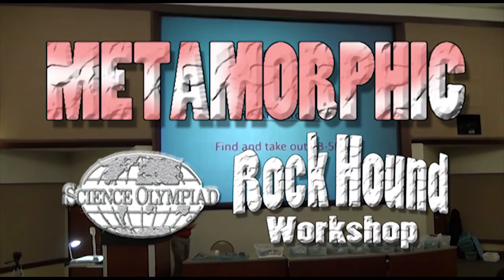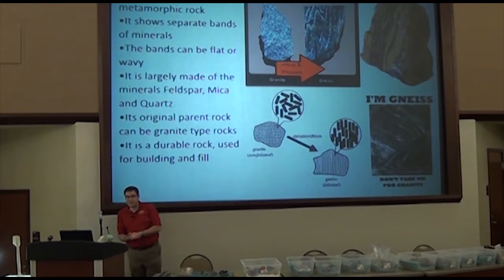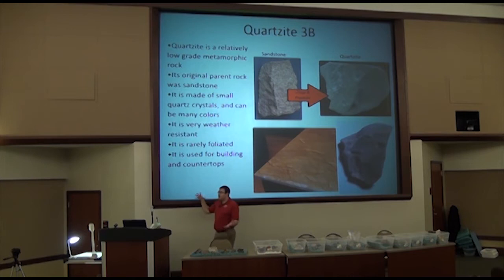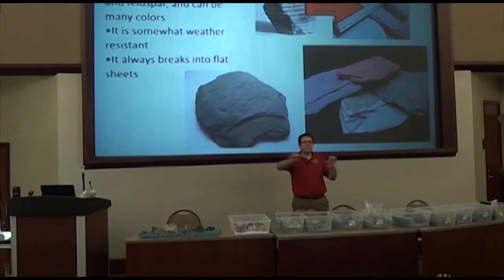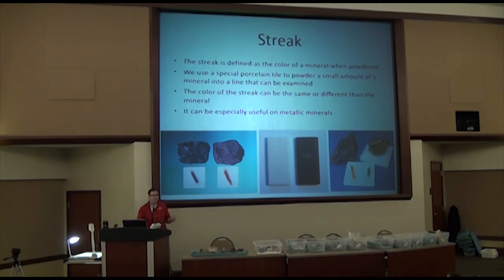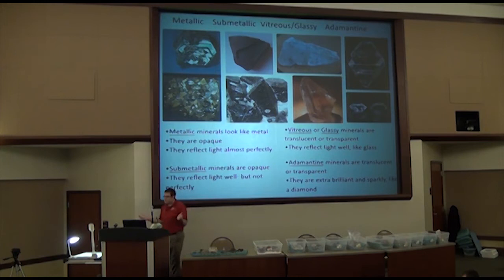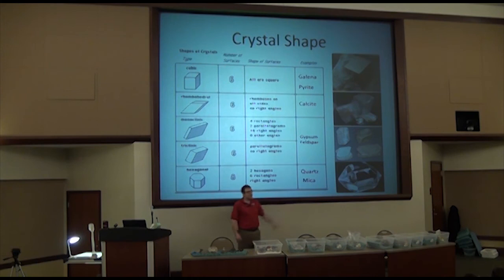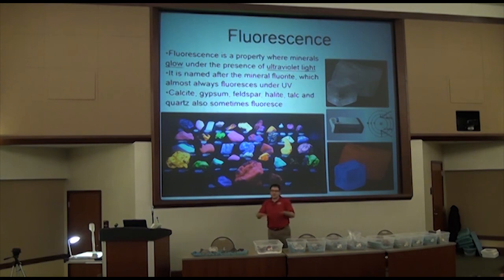Science Olympiad Rock Hound - Metamorphic Rocks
Mar 14, 2015  This is part 3 of a 4 part series
Our Rock Hound Event Supervisor, Paul Randazzo, is a member of the Mt. Clemens Gem & Lapidary Society.
This great group conducted a variety of classes in the Lapidary Arts.

Every year they host a very popular four session workshop. You will hear the Rock Hound event explained in great detail, along with other fascinating facts. Many Science Olympiad teams look forward to attending this workshop year after year.

Students receive a set of sample rocks and minerals to take home. During the workshop, important features about different rocks are explained as the kids examine their own samples.

BE CAREFUL- Statements made and questions answered at the workshop are NOT THE RULES.  Always be sure you're using the current rules, available on the Macomb Science Olympiad

Questions about event rules may be submitted on our website prior to the tournament.
Your question, and the Event Supervisor's response to your question will be posted at the bottom of the event page in the the FAQ section.

Only the published rules and the rule clarifications posted on the website will be applied when judging and scoring the events at the tournament.